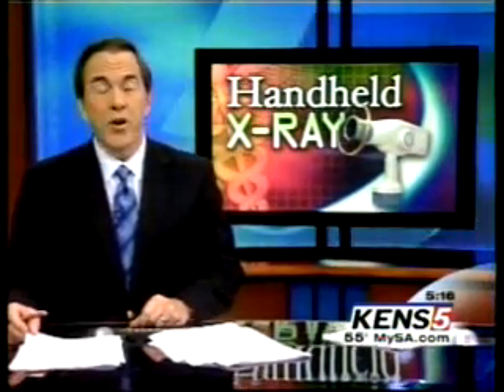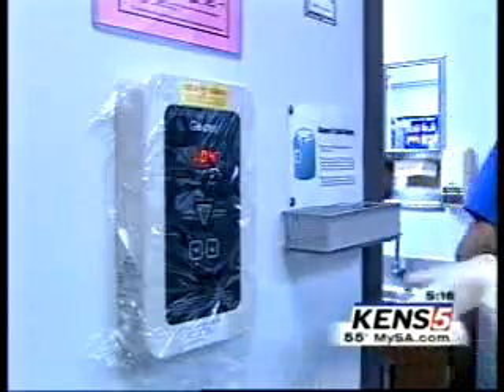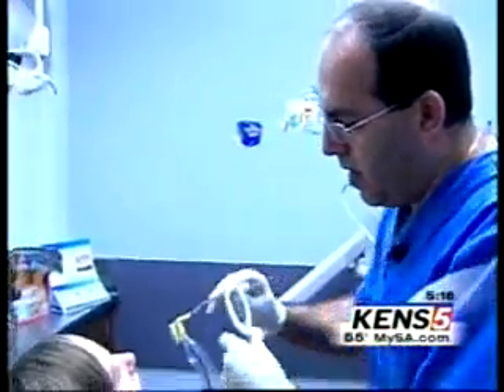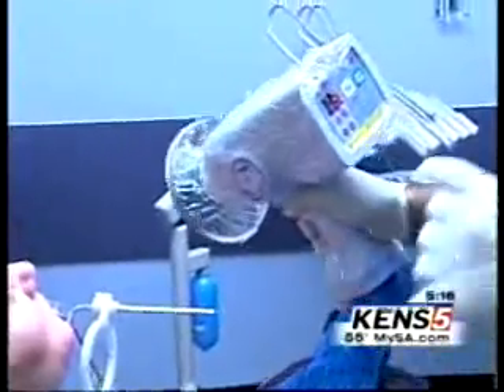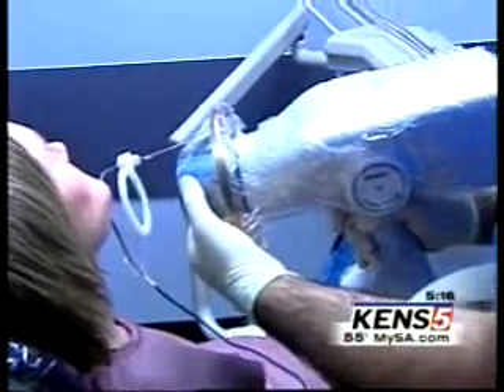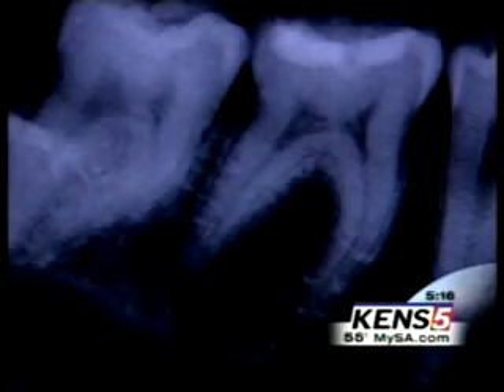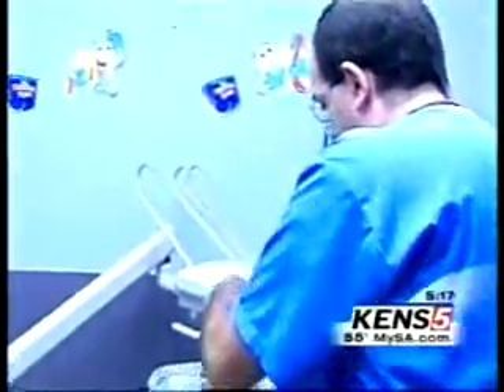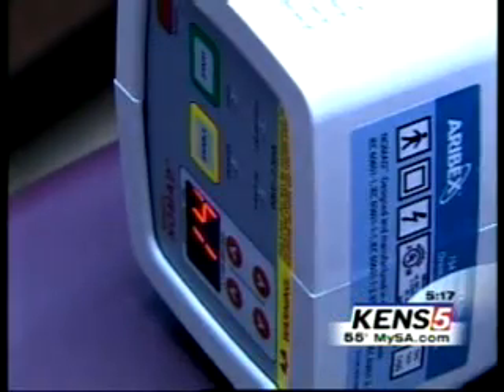NOMAD Handheld X-ray - Texax HSC Dental School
NOMAD handheld X-ray used at the University of Texas Health Science Center Dental School